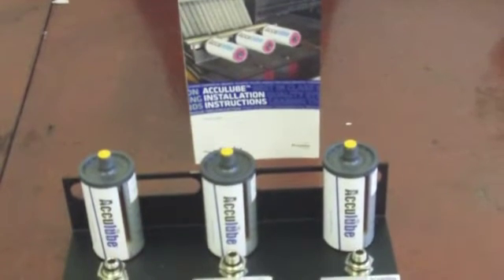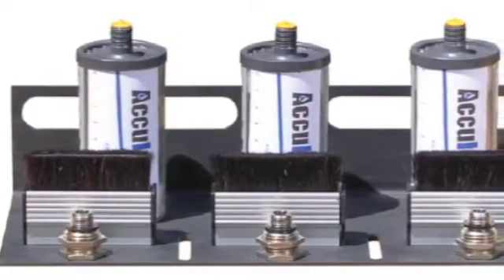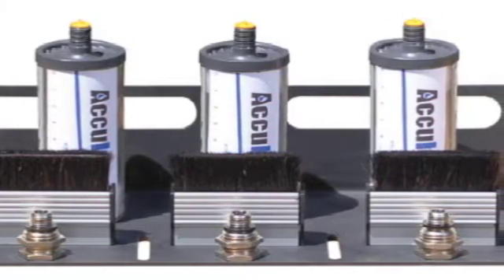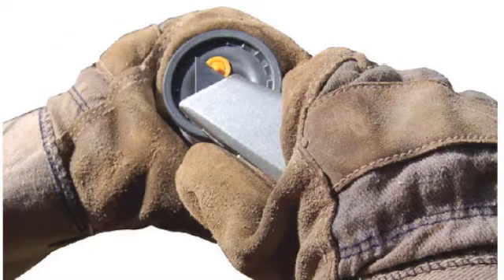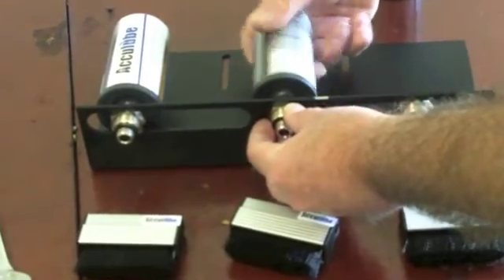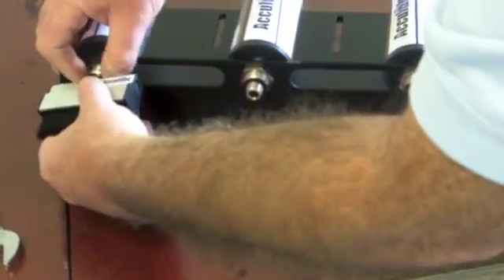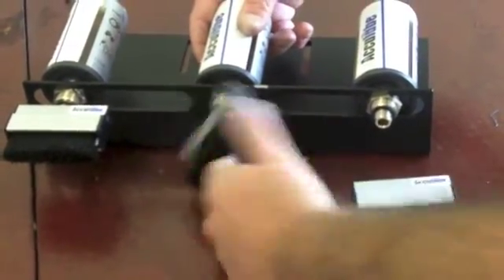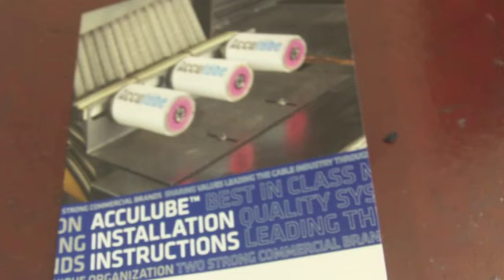Draka Elevator -- Acculube Installation Video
This video explains the proper installation procedure for both Draka Elevator's Acculube 200 and Acculube 300 automatic rope lubricators. Please remember to refer to our full installation guide or give us a call at if you have any questions.

ELEVATING PEOPLE. We introduce solutions to make your life simple.